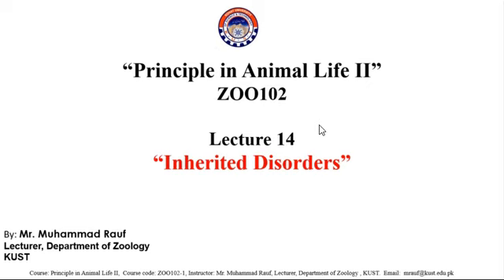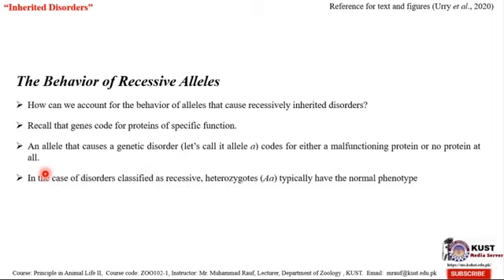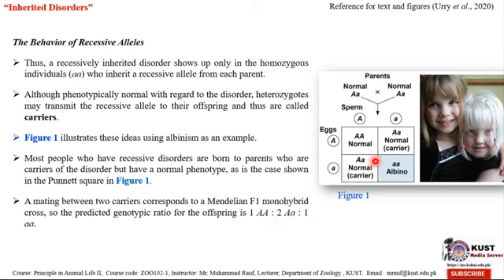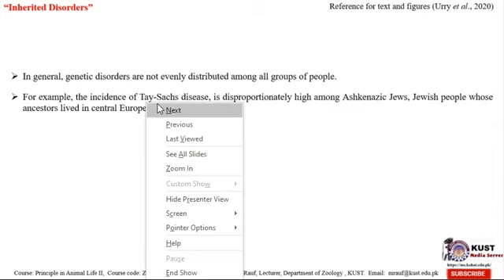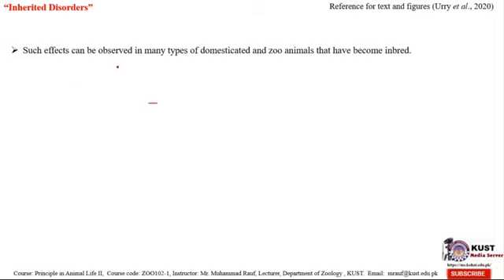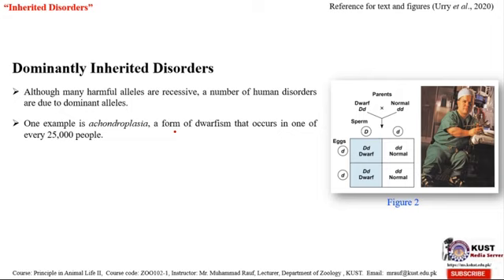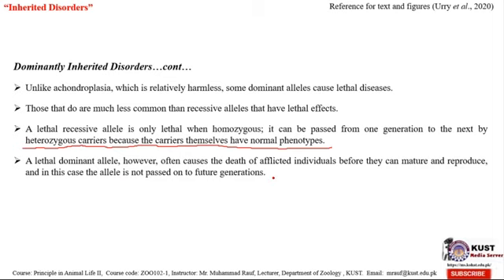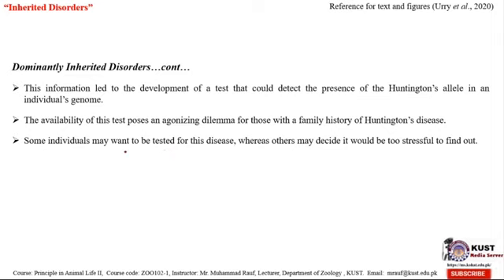Course: Principle in Animal Life- II. LectureL14: Inherited Disorders